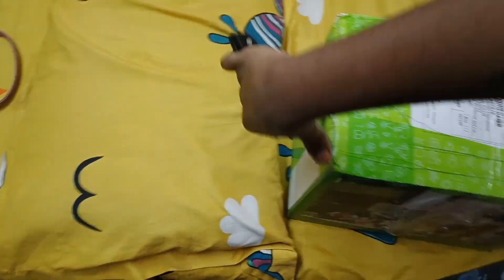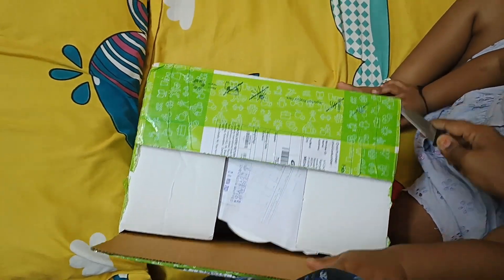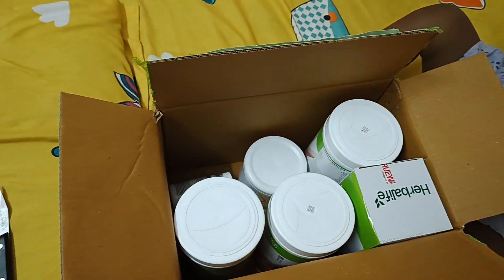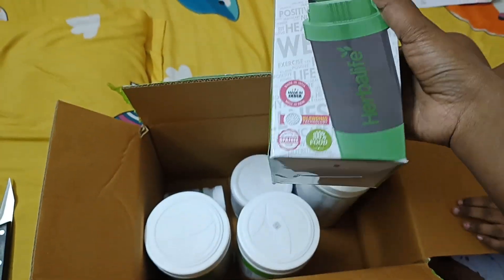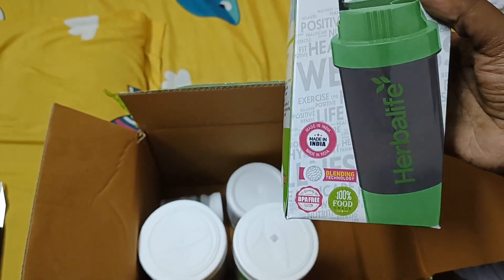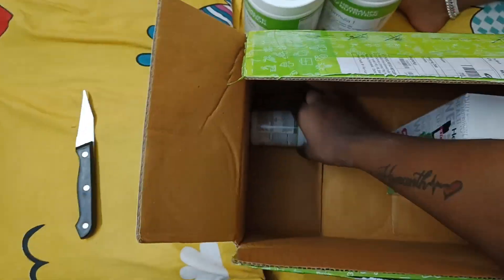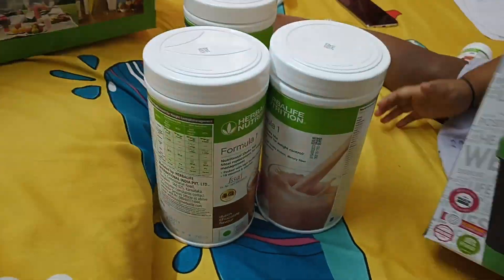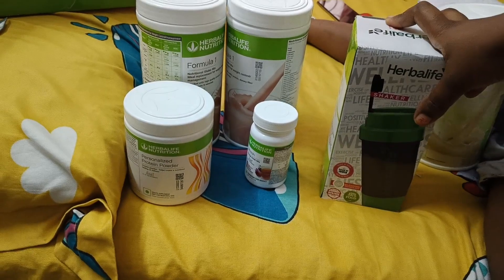HERBALIFE NUTRITION PRODUCTS UNBOXING|| Review in Telugu..